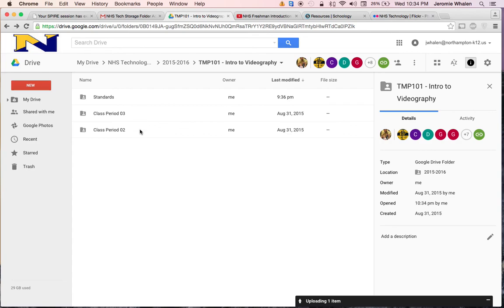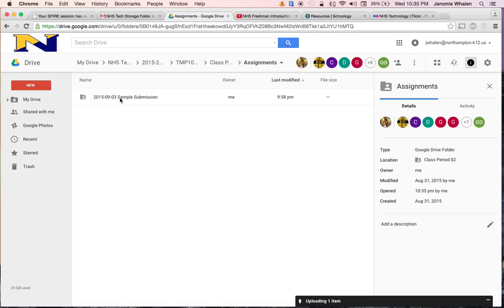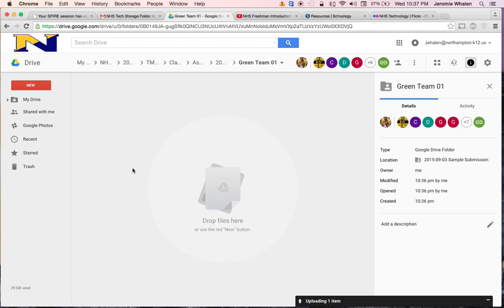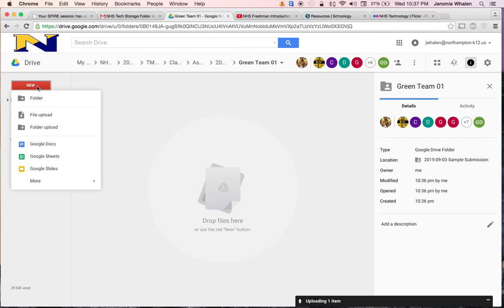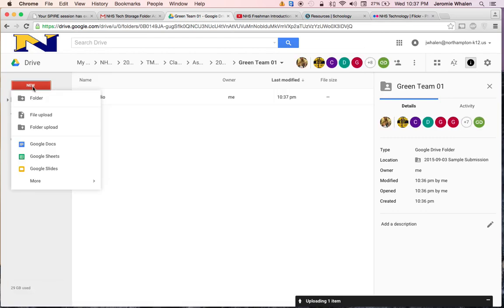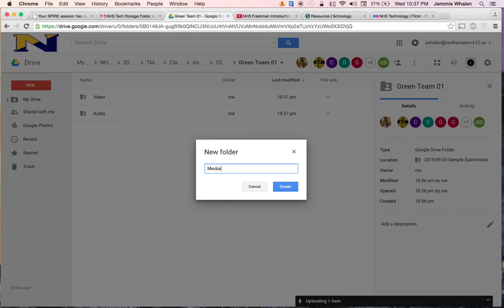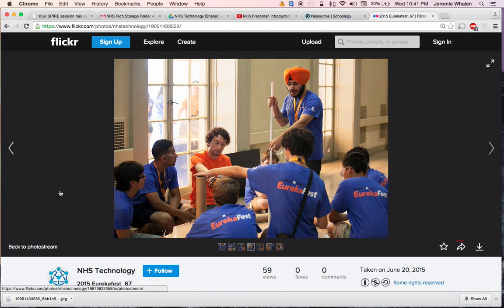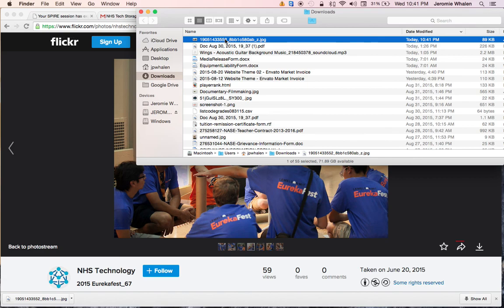Tutorial - Google Drive Organization